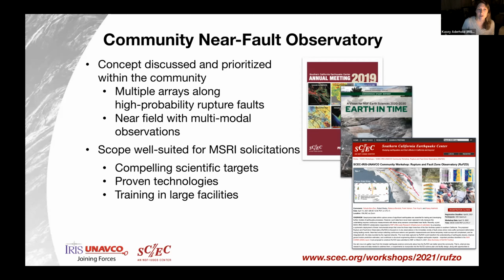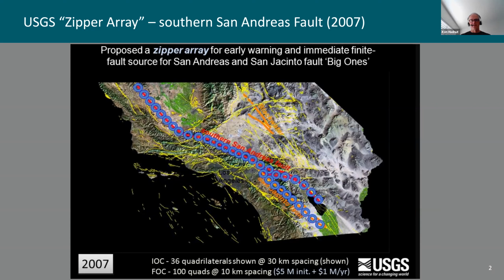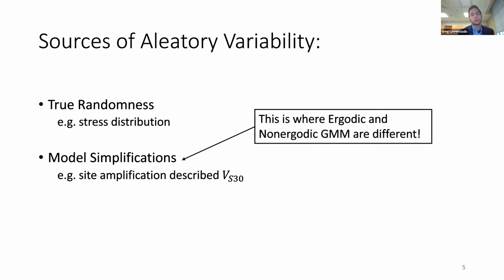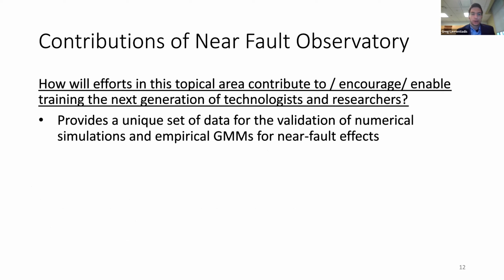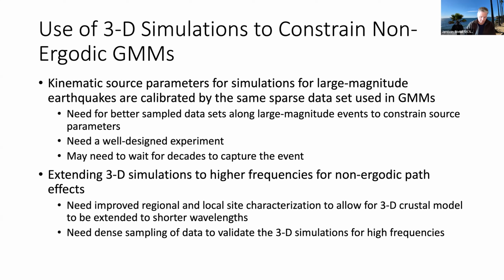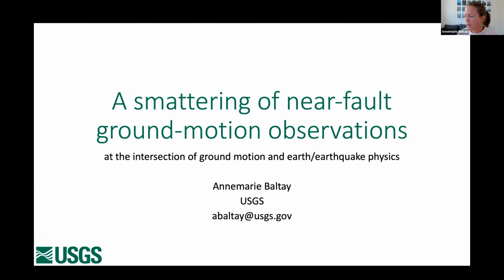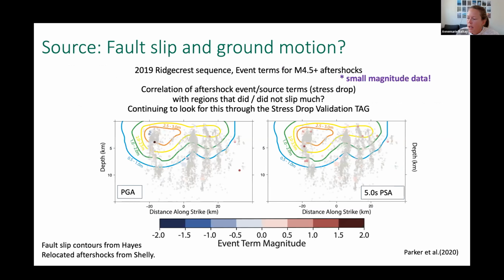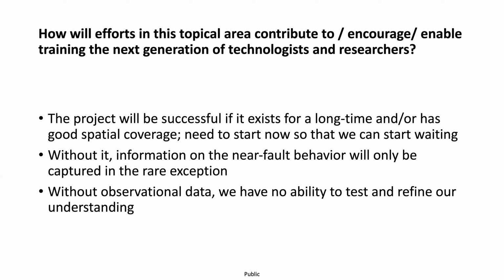Earthquake Ground Motions Around Faults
Community Near-Fault Observatory - Breakout Session - Earthquake Ground Motions Around Faults

Geophysical data collected within rupture zones of significant earthquakes are essential for testing and developing further models of earthquake processes. This breakout session is one in a series of sessions intended to gather input from the broader earthquake science community on key research areas, science questions, and the data and experiments needed to address them in the near-fault zone. At this session we will hear from:

• 00:00 Introduction and Background from Conveners Gail Atkinson and Jamie Steidl
• 04:00 Ken Hudnut (SCE) - "Zipper Arrays"
• 17:18 Greg Lavrentiadis (UCLA) - "Overview of Non-ergodic Ground Motion Models and Near Fault Data Contributions"
• 41:20 Norm Abrahamson (Berkeley) - "Comments on Community Near-Fault Observatory"
• 56:36 Annemarie Baltay (USGS) - "A smattering of ground-motion observations"
• 01:11:35 Albert Kottke (PGE) - "Understanding the Details: It’s a waiting game"

You can find out more information and sign up for future events